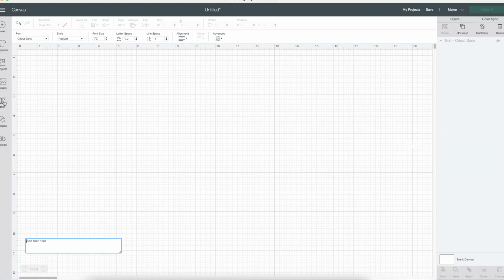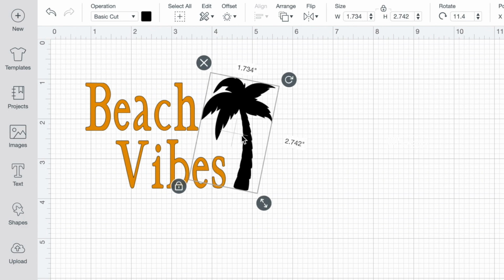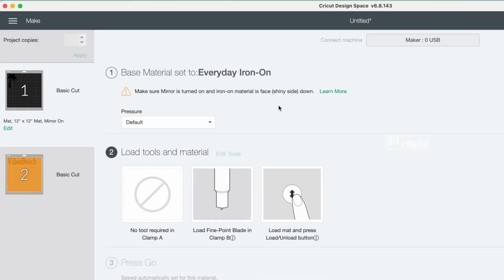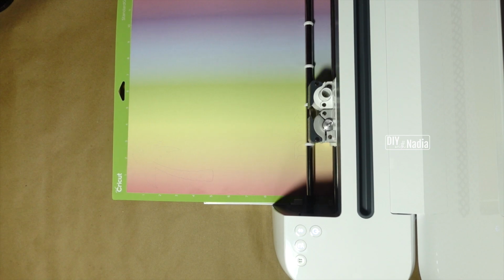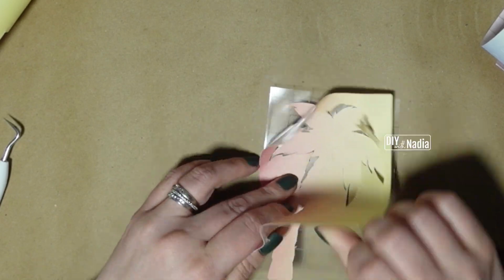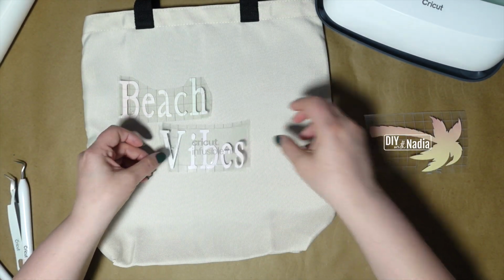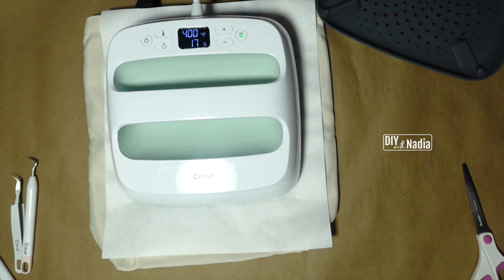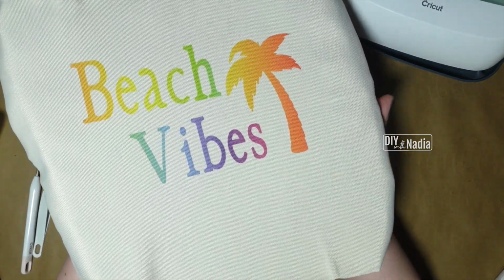HOW TO USE CRICUT INFUSIBLE INK STEP BY STEP TOTE TUTORIAL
How to use Cricut Infusible Inc T-Shirt Step-by-Step Tutorial
- 18"x24" Cutting Mat
- 6" Zip Ties
- My Camara
⚜️ With this infusible ink, you can customize everything from bags, shirts coasters and more in beautiful prints and colors!